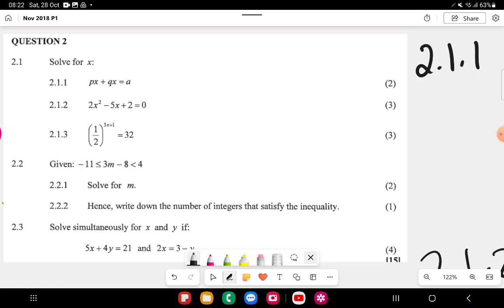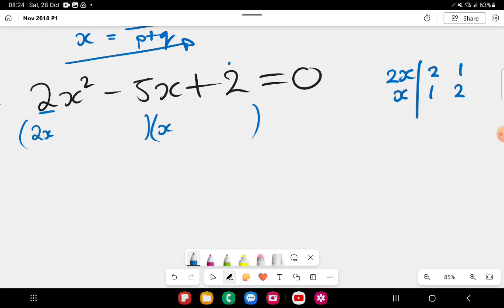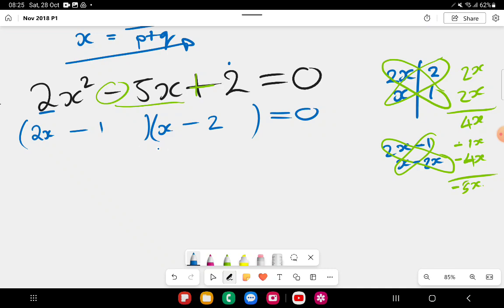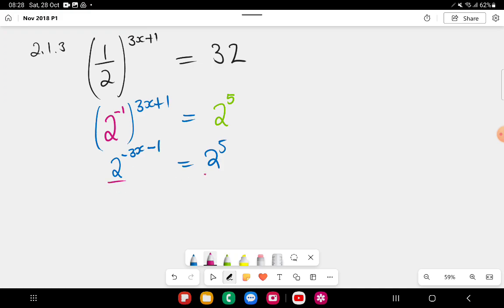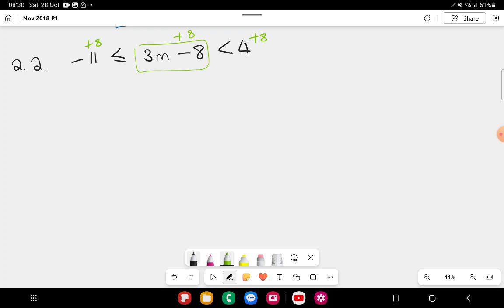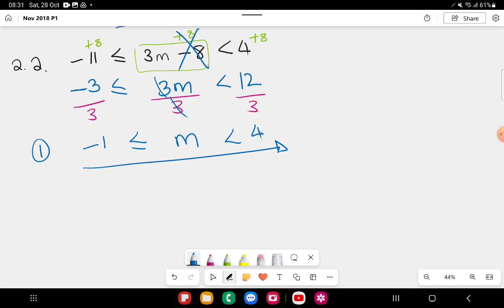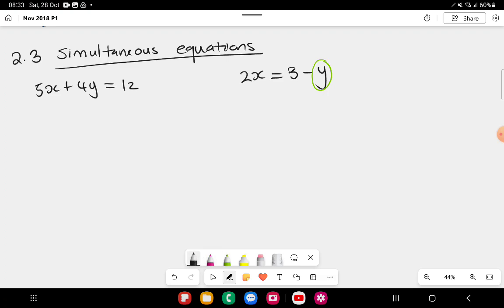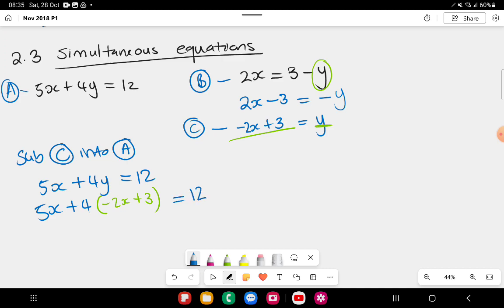Nov 2018 P1 Ques 2